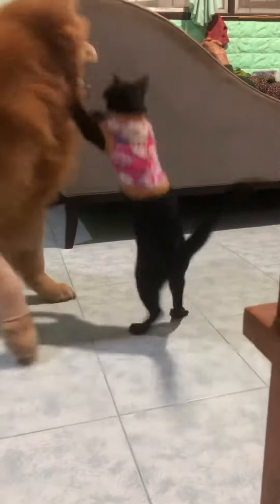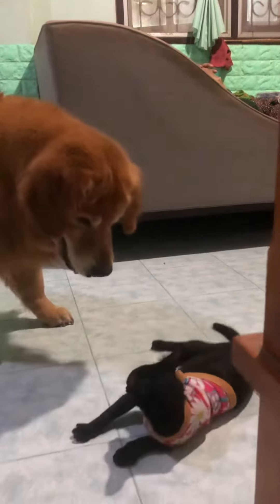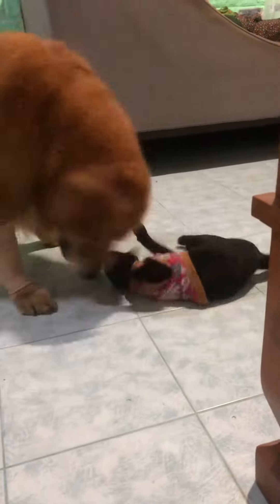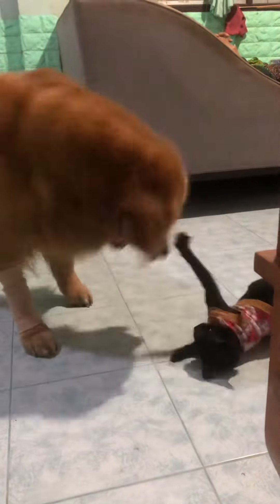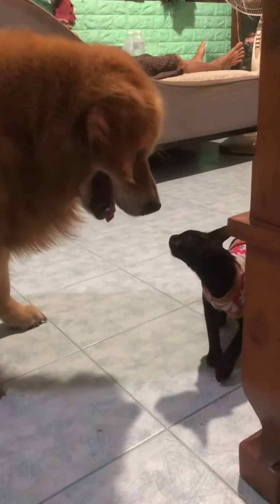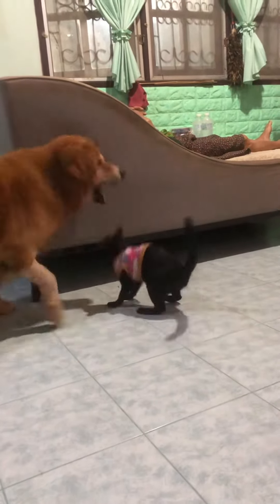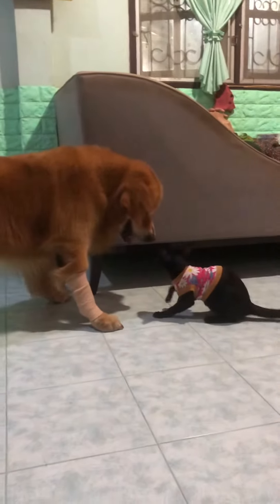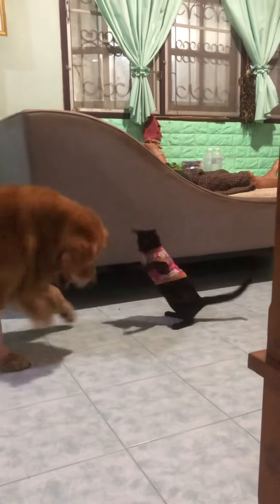ยายดูข่าวเช้า ส่วนหลานๆเล่นกันยาวไปเลย..ถ้าเบื่อบอกด้วยนะครับ